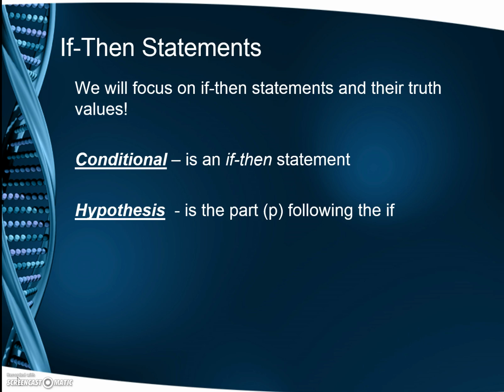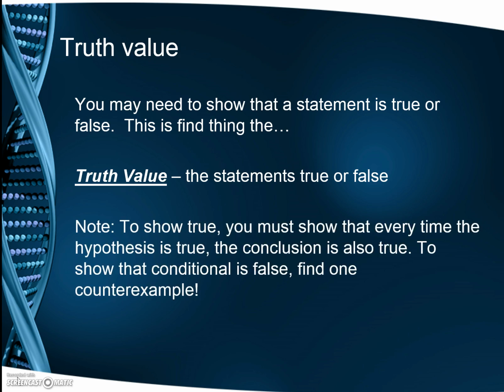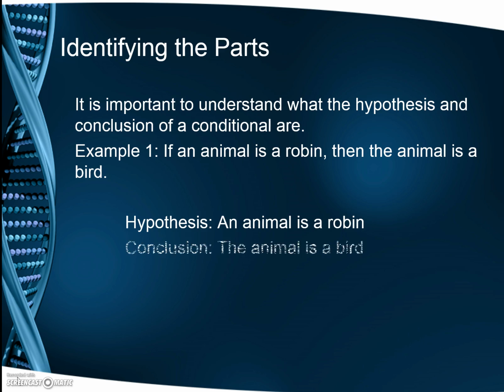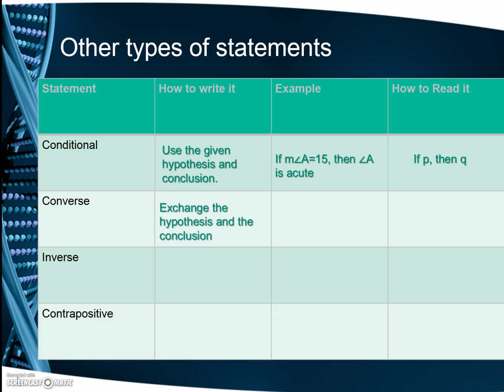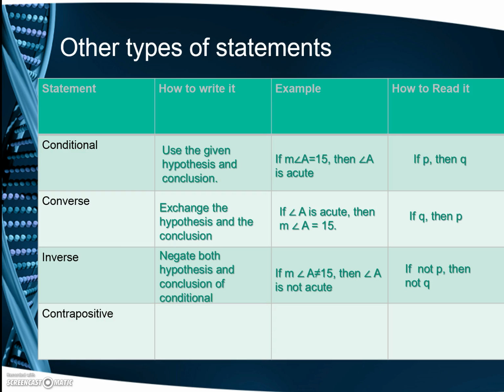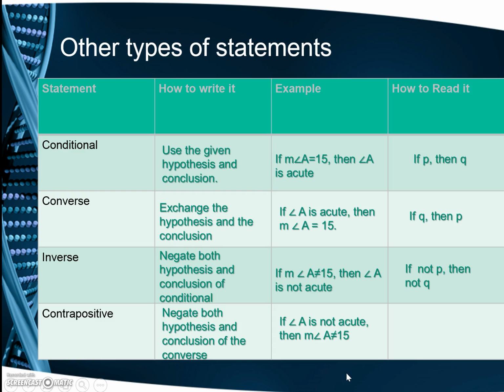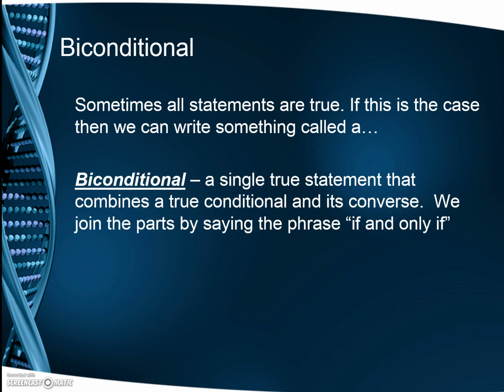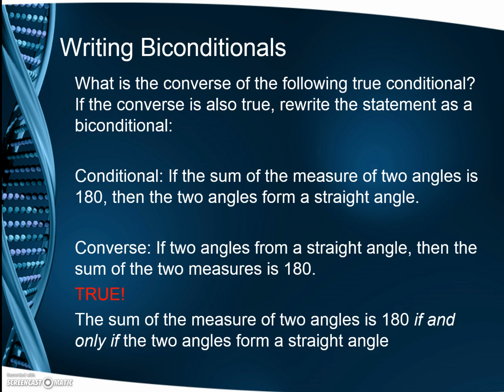2 Conditional Statments